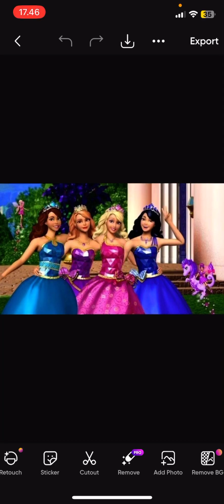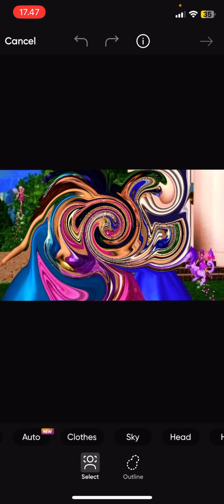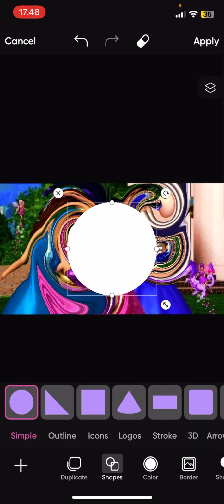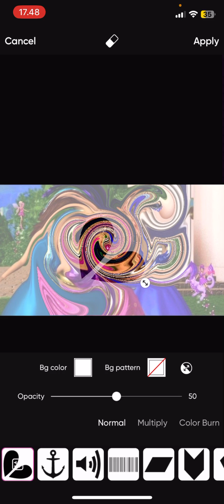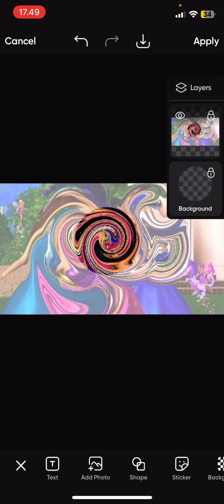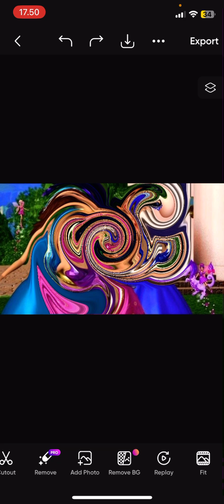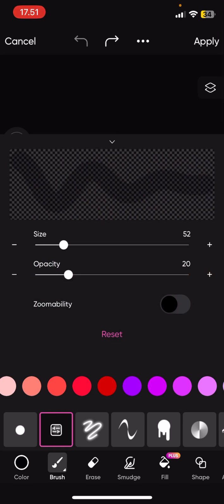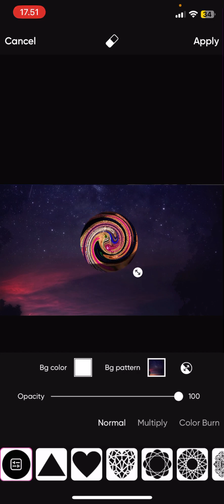❤️ QUICKSTART: Planet Wallpaper Tutorial in Picsart. | Solution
This tutorial will show you how you can create a planet wallpaper in Picsart.